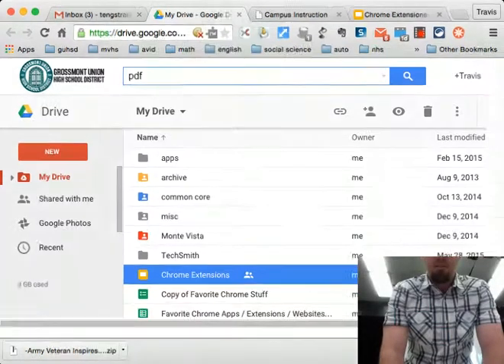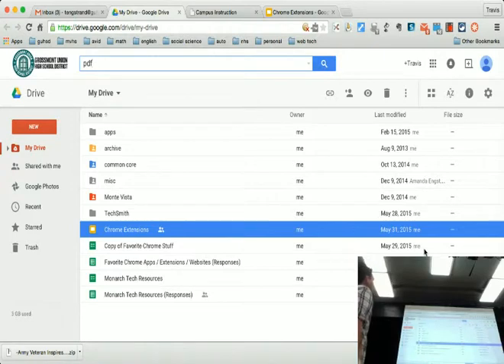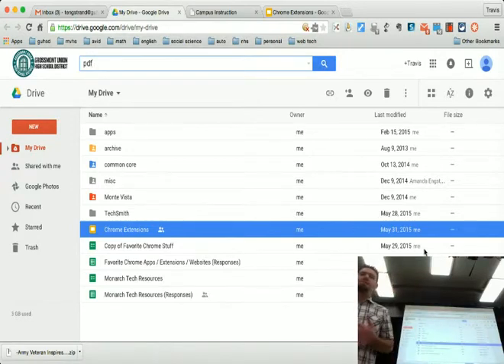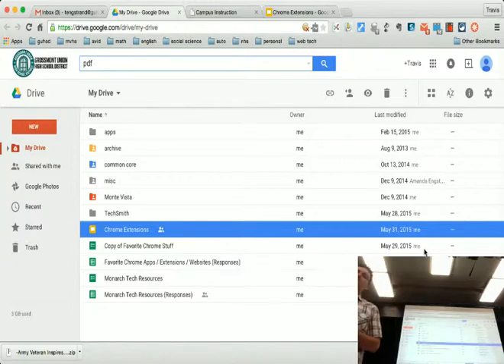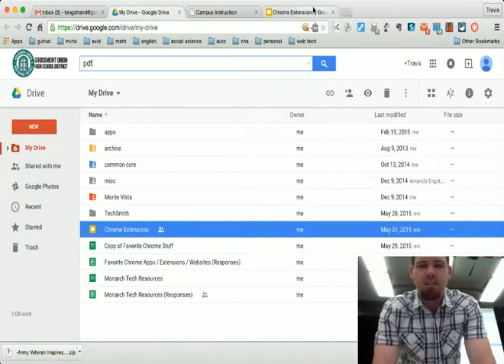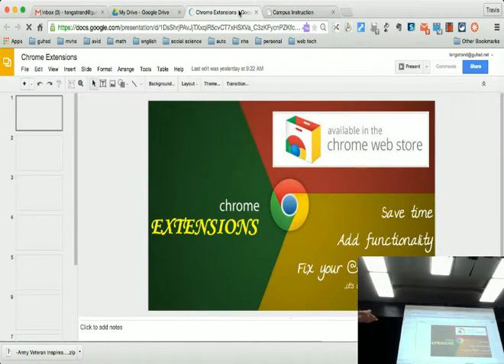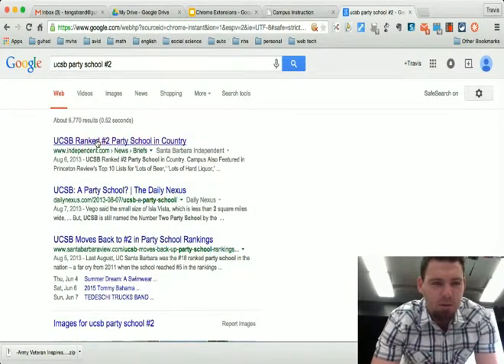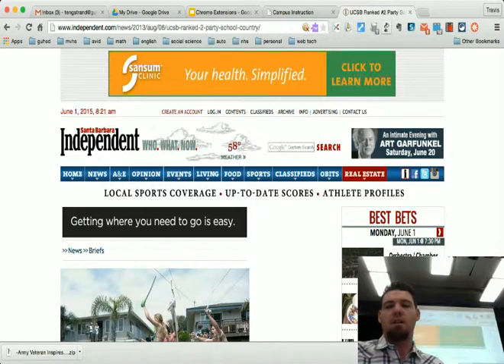Chrome Extensions Staff Presentation.webm